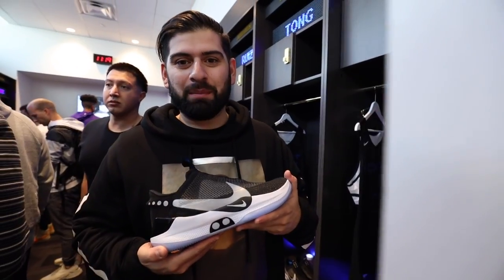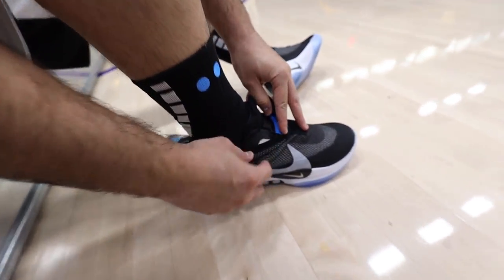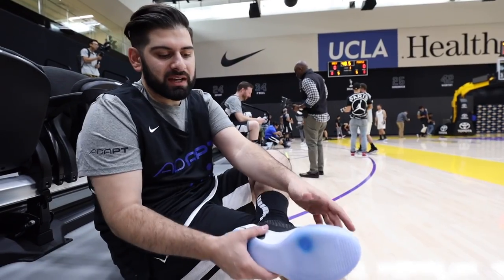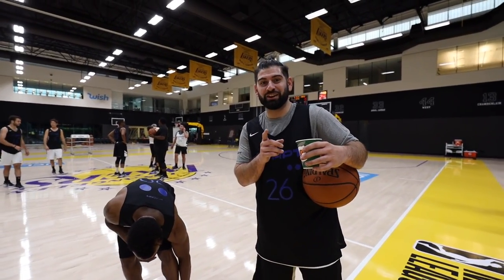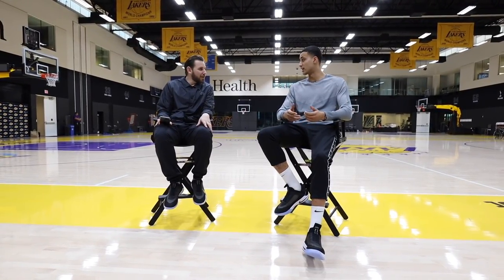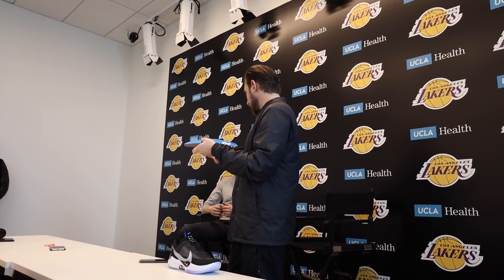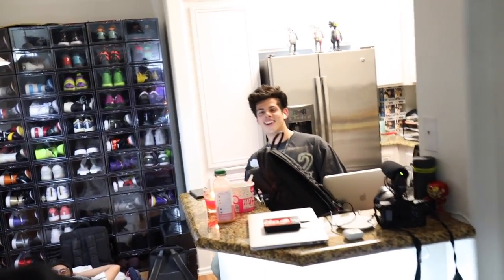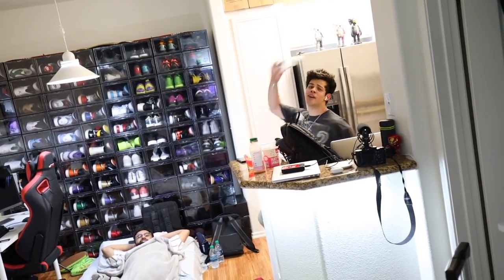THE TRUTH ABOUT THE NIKE AUTO LACE BASKETBALL SNEAKER *ADAPT BB*